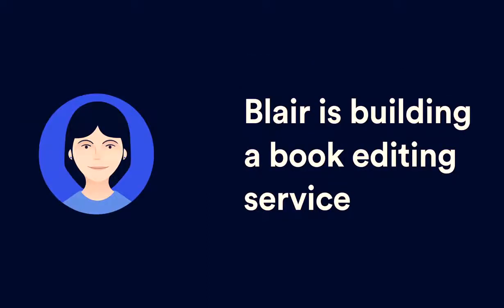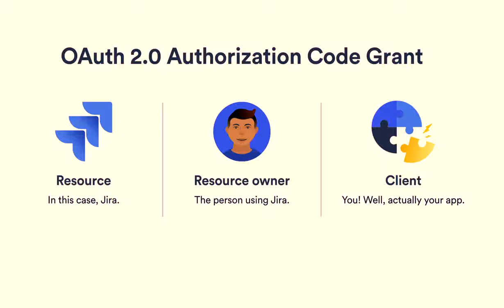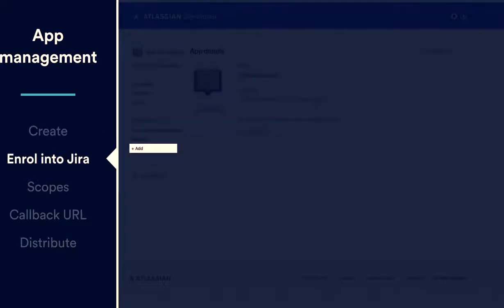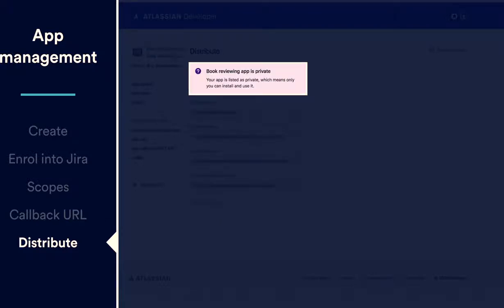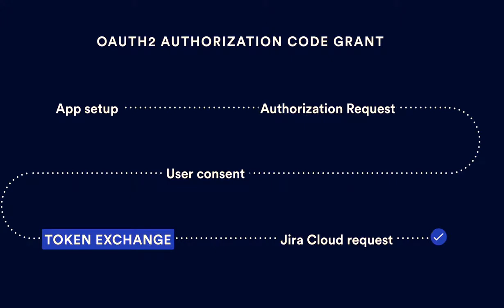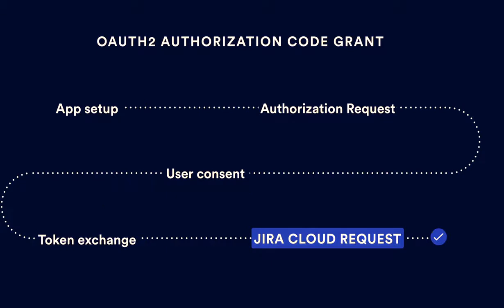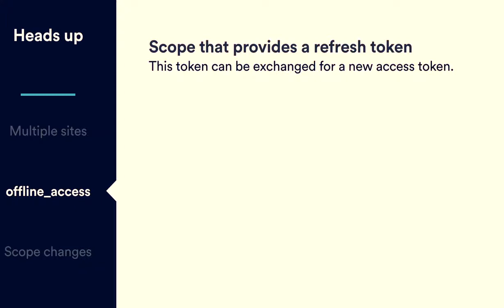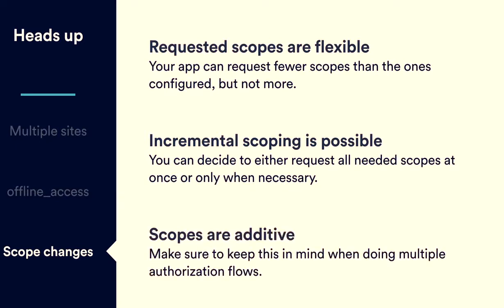Empowering Your App With The New Jira Cloud Authorization Flow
Have you ever wanted an easier way of using the Jira Cloud platform API from your product? What about providing your users personalised interactions with their issues, projects and more? Then I have great news for you: that's coming to Jira Cloud! It provides a powerful way of integrating your products with the Atlassian platform.